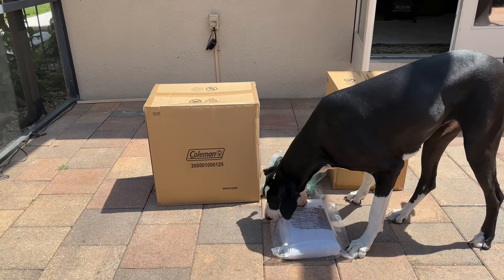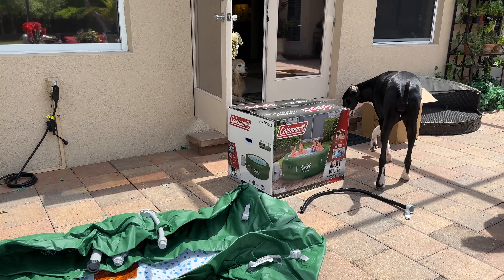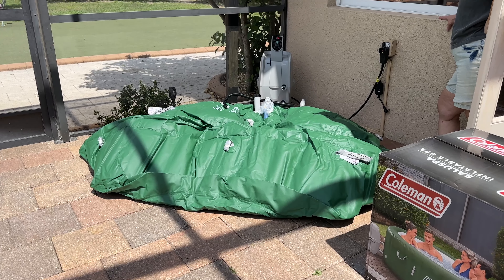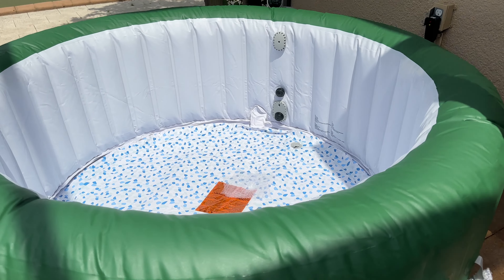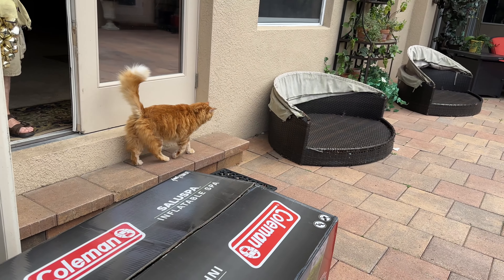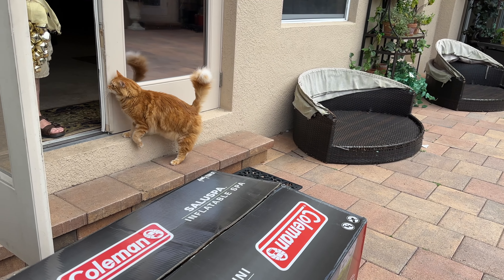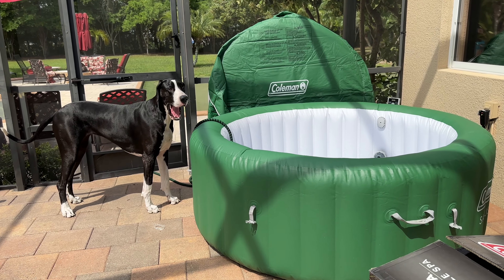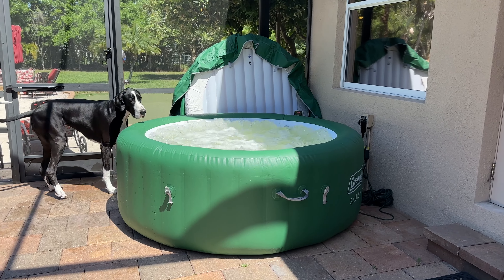Funny Great Dane, Golden & Cat Supervise Inflatable Saluspa Hot Tub Assembly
Maddie, Jack the Cat & visiting buddy Pablo love to be involved in their Mom's projects. Watch & laugh as Maddie, Jack & Pablo take turns supervising The Moms unpacking & assembly of the new inflatable Coleman Saluspa.  After a minor assembly crisis when Maddie ran off with the inflatable cover insert, installation got back on track, with the inflation of the tub & cover insert.   Maddie was also a little too helpful when the hose was filling the tub.   Everyone is looking forward to dipping & sipping fun!